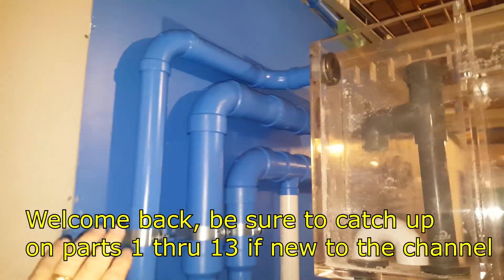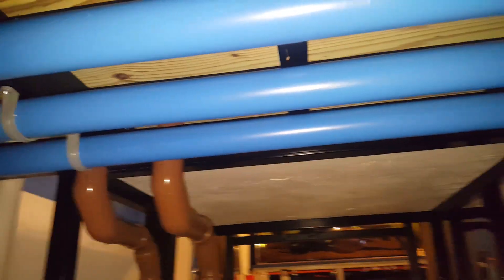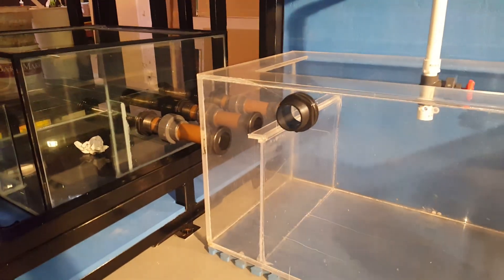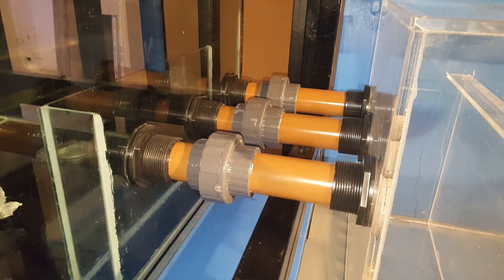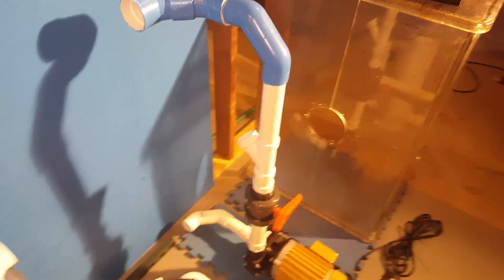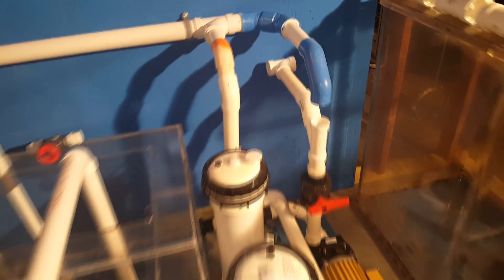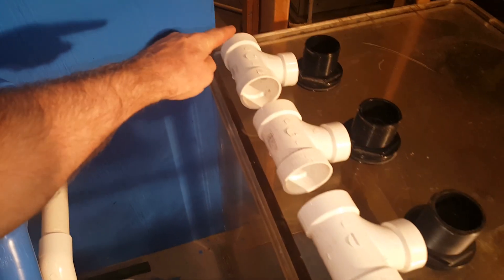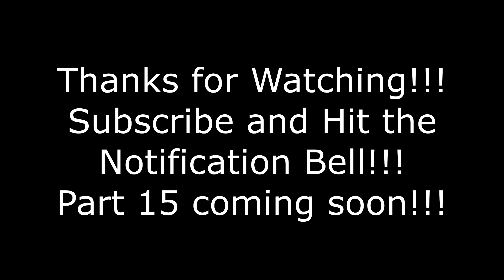HUGE Aquarium/Tank 1000 Gallon Build Out Part 14, FILTRATION SYSTEM DESIGN CONTINUES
This is the fourteenth part of many videos on the huge 1000 Gallon Aquarium that will house several bass, arowanas, and catfish. As we continue the filtration design, we connect the main sump for the filtration system.